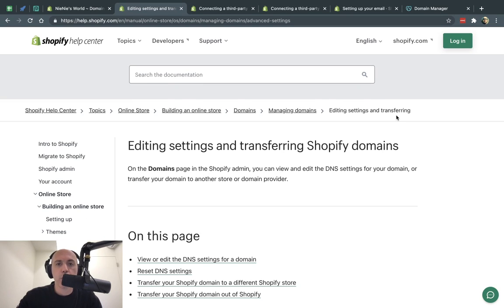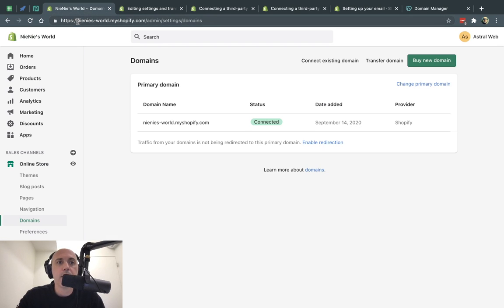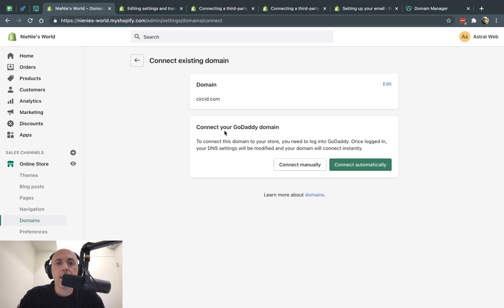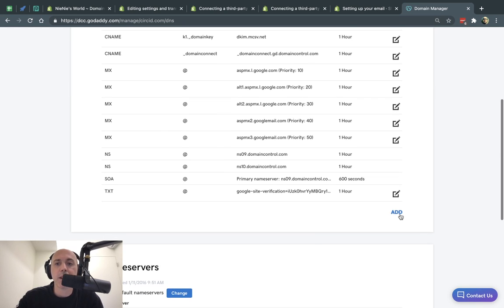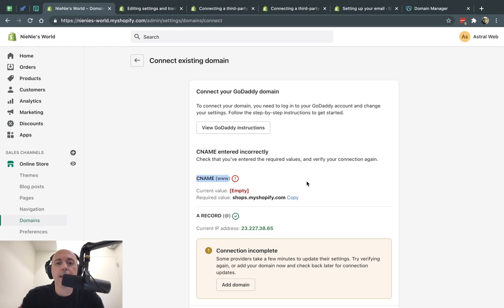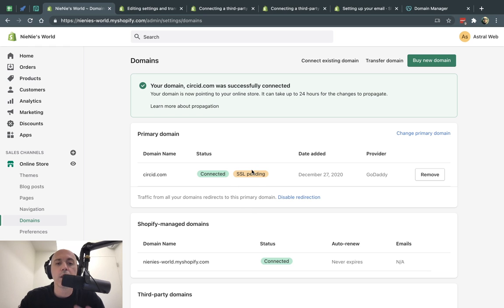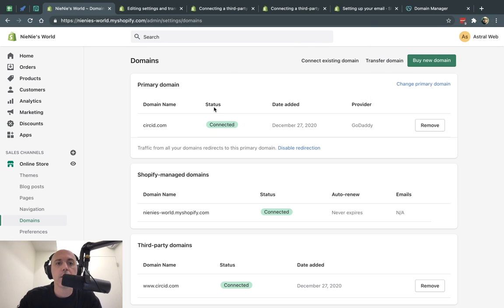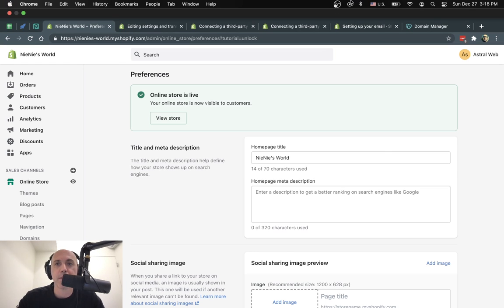Connecting Your Domain Name to Shopify (DNS Records)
This video showcases the 2 steps you need in order to launch and connect your domain name to your Shopify Store.

1) DNS Records - A and Cname records for your domain and www subdomain

2) DNS Records - TXT SPF record for your email deliverability and less spam